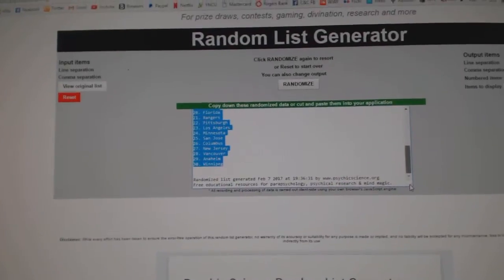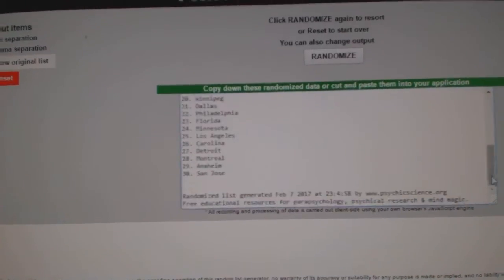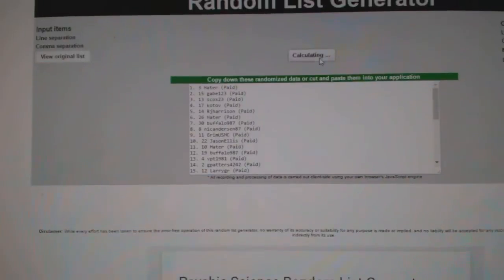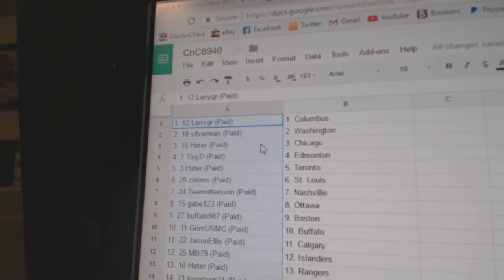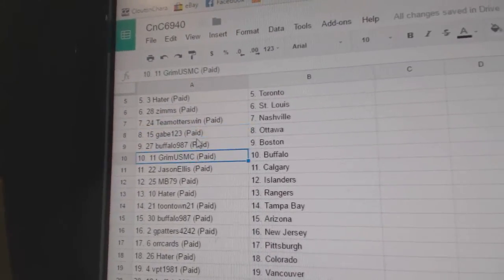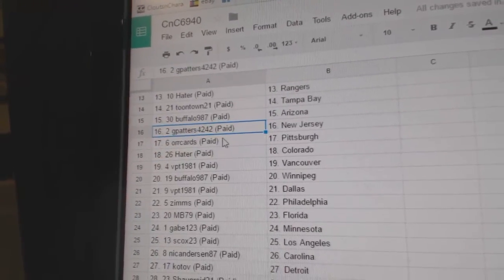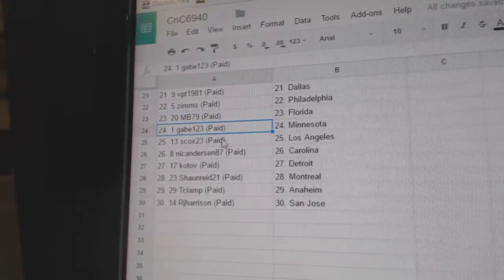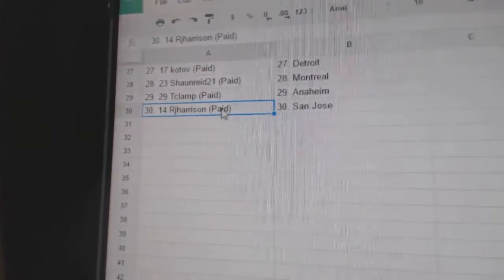Team Randoms - C&C GB #6940